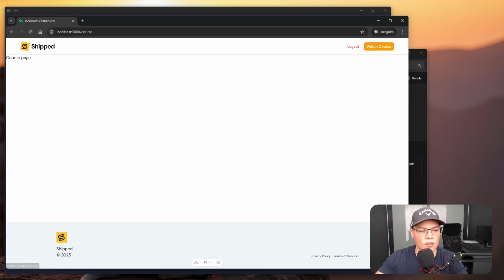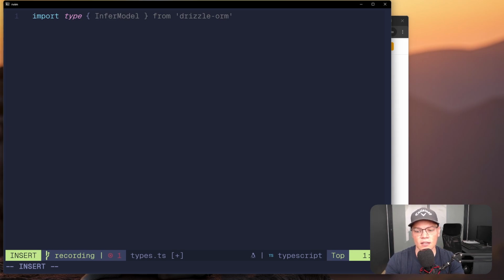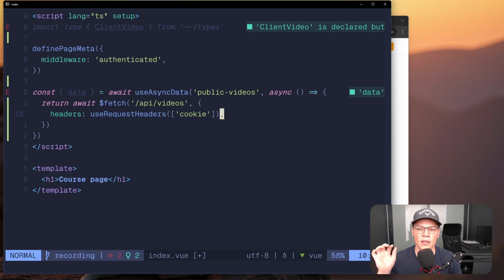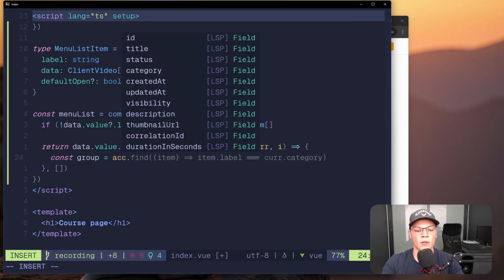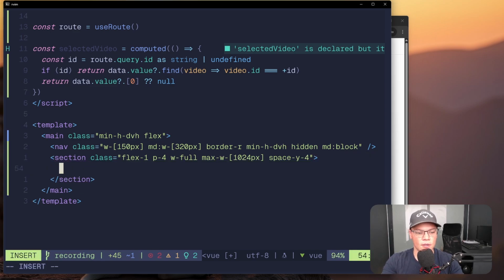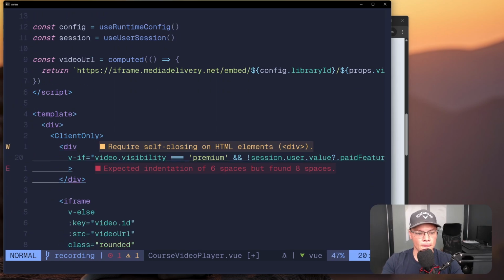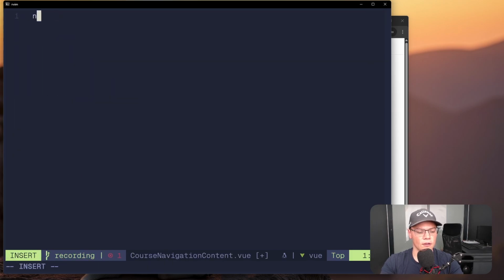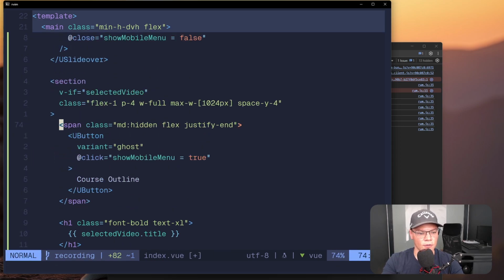Video API and dashboard in NuxtHub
Episode 15 of the Shipped NuxtHub course. Here we build a little 'watch page' where you can list and watch videos using Bunny CDN. Later in the course we'll secure the videos with tokens.